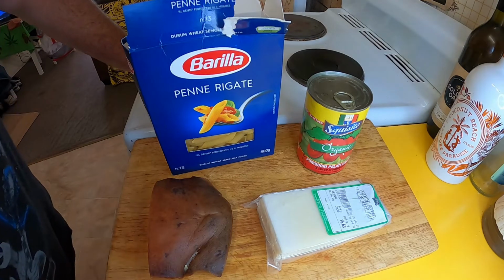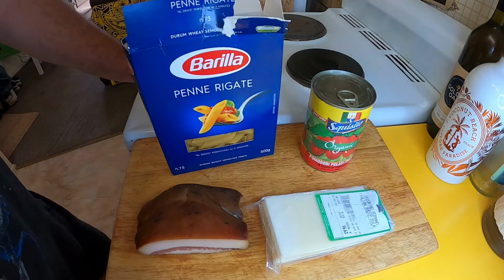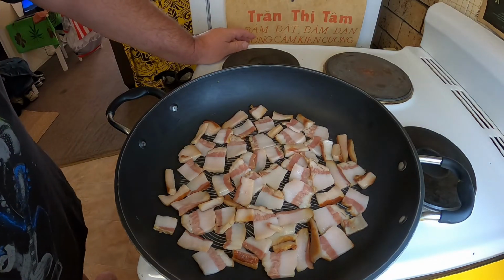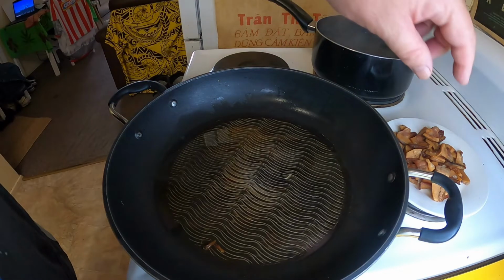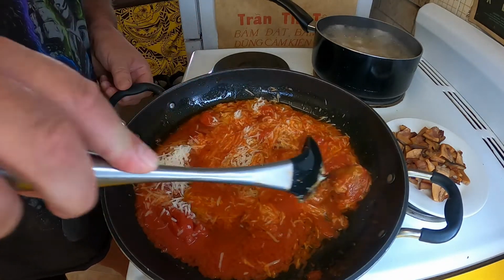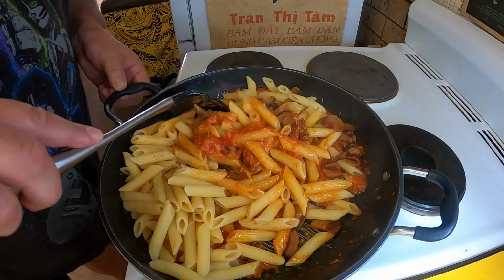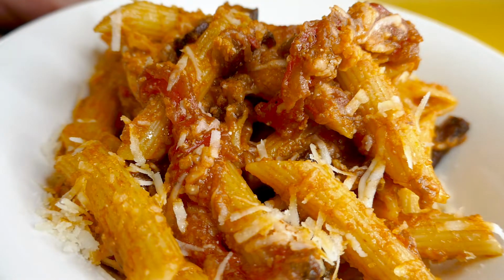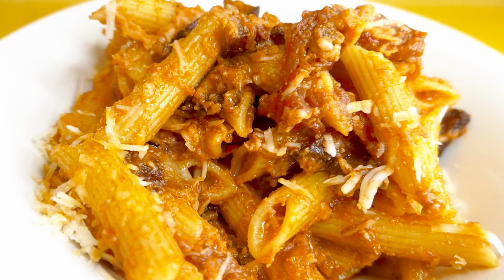Penne Amatriciana - Authentic Recipe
This is a very delicious recipe to make all'amatriciana the authentic way. Cheers!!

And check out the recipe at our friends at the My Pinch Of Italy website for this, and many more authentic and regional Italian recipes.